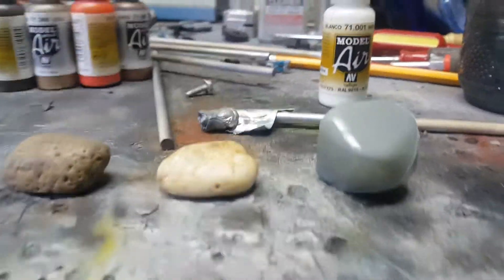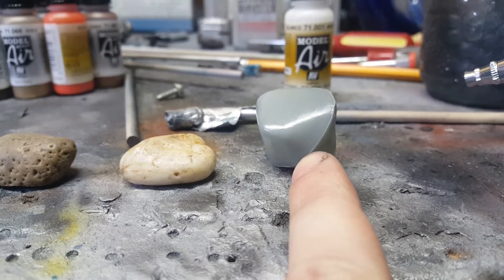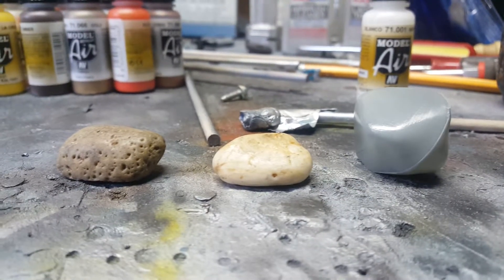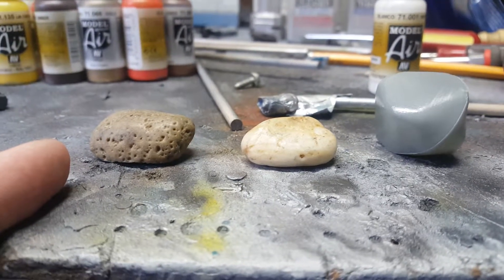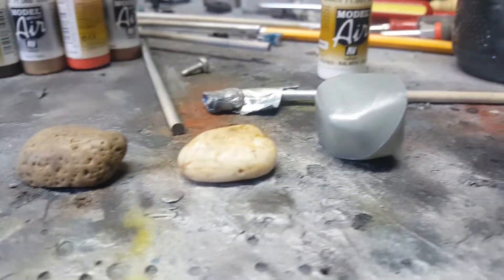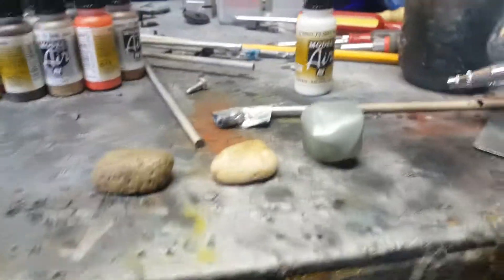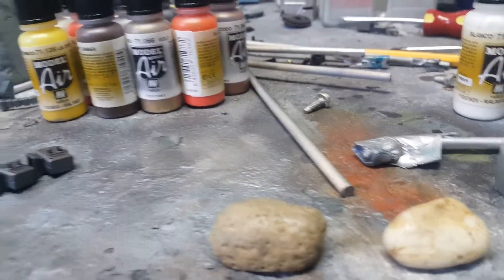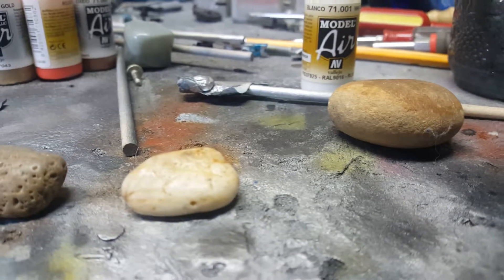How to paint HO scale model rocks for scenery.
A detailed quick tutorial on HO scale modelling